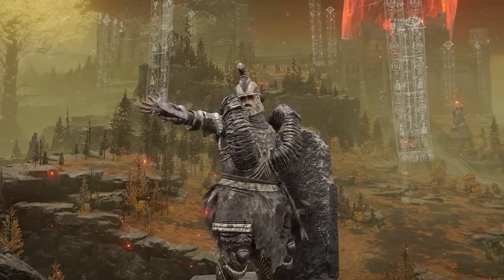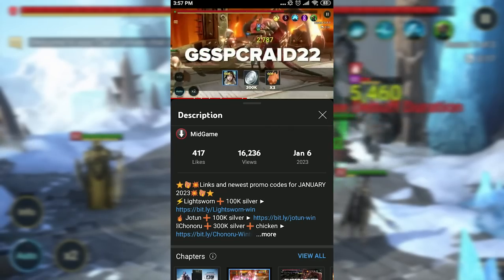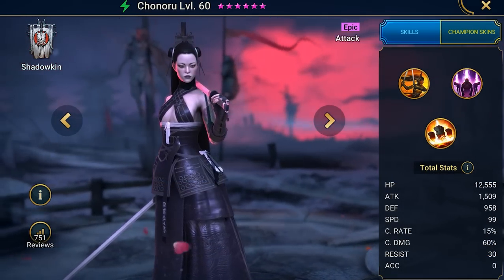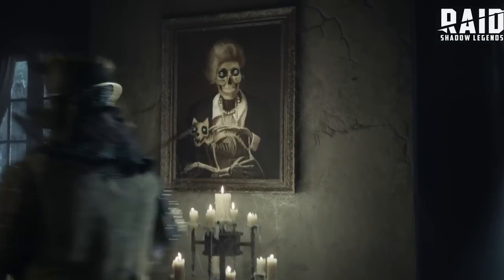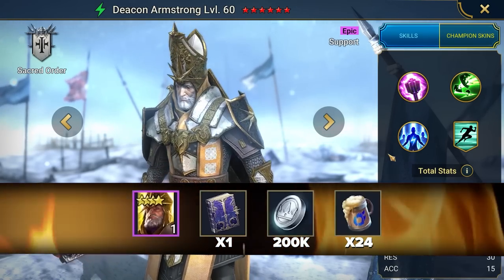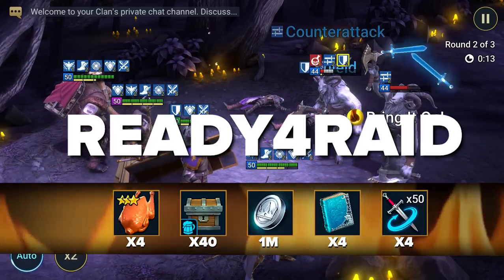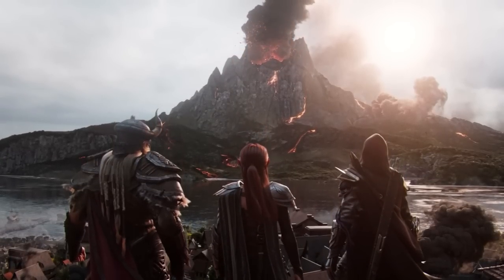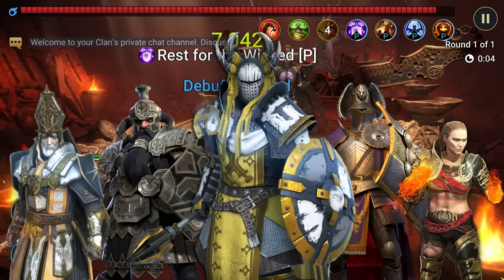RAID Shadow Legends Promo Codes ⚡️ MOBILE & PC ⚡️ 2023 MARCH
The latest Raid promo codes for MARCH 2023💥 FOR EVERYONE
✔️ Chonoru ➕ Silver x200K ➕ Energy x1 ➕ Epic Tome x1 ➕ XP 1Day ➕ LADY QUILEN (after reaching level 25)

ATTENTION❗️
All exclusive promo codes via links from our channel work for both PCs and Smartphones.

Raid Shadow Legends promo codes for newcomers are already sewn into the links - Lightsworn and Jotun will appear in the game immediately after registration. After reaching a certain level in the game you will get another champion - Bulwark or Grinner, depending on which link you choose in the beginning.

If you want more gifts, add a newbie champion promo code to the already guaranteed two champions. And after 24 hours, enter a promo code for old accounts, to get more freebies.

At the time the video was created, every promo code and bonus link in RAID Shadow Legends was working and valid.

🎁🎁🎁 This list of RAID Shadow Legends promo codes 2023 not expired to be entered during the game. Here you will find Raid Shadow Legends promo codes MARCH 2023

for MOBILE & PC
🛑🛑🛑 RAID Shadow Legends codes for epic champions
1️⃣ The First Raid promo code gives
epic Chonoru
300 000 silver
And 1 feed for pump up

2️⃣ The Second promo code gives
epic Tallia
3 Full Energy
and 3 sets of multi-battle for 50 attempts

3️⃣The third promo code gives
epic champion Giscard the Sigiled
and 100 000 silver

4️⃣ The newest RAID Shadow Legends promo code gives
another epic Knight-Errant

5️⃣ A promo code for the champion you've been waiting for:
epic champion Deacon Armstrong
24 Magic Brews
1 Epic Skill Tome
and 200 000 silver

🛑🛑🛑 RAID promo codes 2023 for  rare champs
6️⃣ This code gives
rare champion Mother Superior
300 000 silver
and 3 chickens for pumping up champions

7️⃣Then another promo code for the champion gives
rare champion Executioner
1-Day XP Booster
Full energy

for PC ONLY
🛑🛑🛑 Here are the latest working codes for Raid Shadow Legends for old accounts
1️⃣ This code gives
500 000 silver
5 Full Energy
3 Premium days
3 sets of multi-battle for 50 attempts

2️⃣ This promo code is exclusive and it gives
2 sets of multi-battle for 50 attempts
2 Full Energy
200 000 silver

3️⃣ The latest promo code for old-timers and newbies who have received a starter bonus set:
It gives a similar set of resources and you get them in x2 quantities.
These were promo codes that don't expire.

🛑🛑🛑 One last bonus, which will run until the end of this month:
Enter the game 7 days in a row and get a legendary - Ronda and equipment from Lifesteal set for beginners and old-timers will get a Savage set in Raid Shadow Legends for FREE.

❓❓❓How to get the maximum amount of bonuses with the new promo code for Raid Shadow Legends❓❓❓
1️⃣ You sign up for the game, and every RAID Shadow Legends link with an epic champion bonus gives a champion for the account.
2️⃣ In an account already created, enter a working hero promo code for new accounts.
3️⃣ Enter promo code for old accounts.
4️⃣ Get legendary Ronda Rousey in 7 days of play for FREE.

The newest RAID Shadow Legends promo codes for FEBRUARY 2023! Enter and get the most out of your freebies and champions.